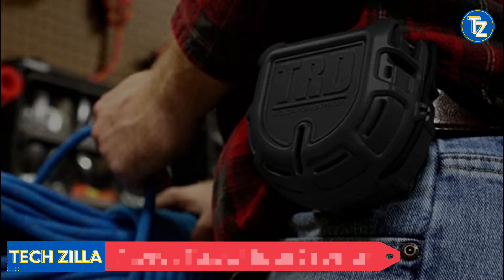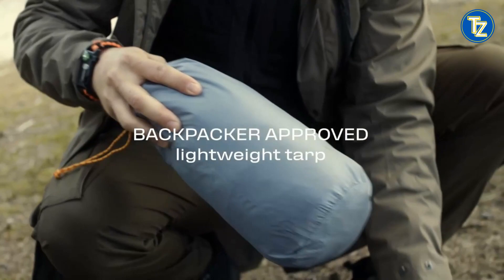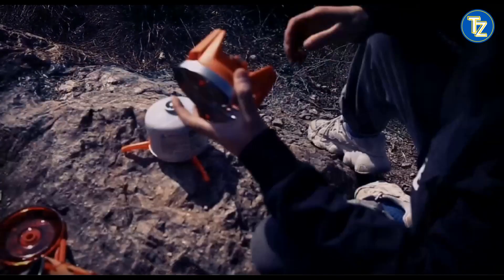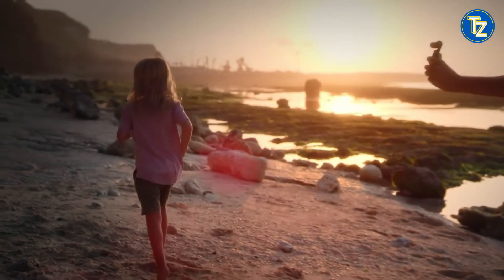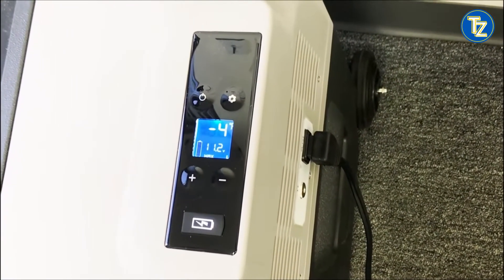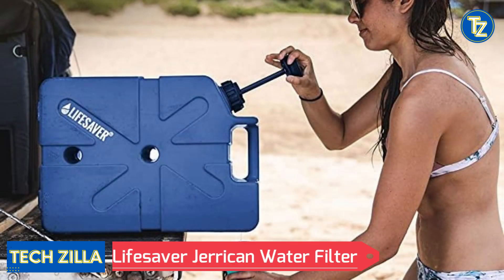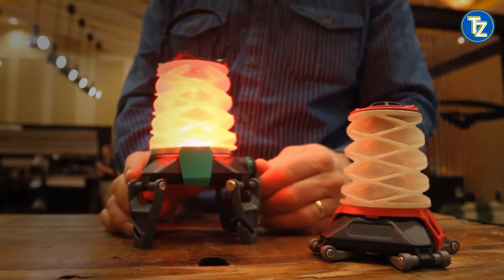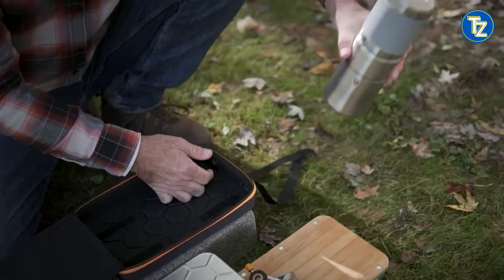10 Next Level Camping Gear and Gadgets on Amazon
Looking for the best camping gear and gadgets on Amazon? Look no further! From camping stoves to backpacking gear, this video has everything you need to make your next camping trip a success!

If you're looking for camping gear and gadgets that will take your camping experience to the next level, then be sure to check out this video! From essential camping gear to innovative camping gadgets, this video has it all! So whether you're planning your first camping trip or your hundredth, this video has everything you need to make it a success!

We hope you enjoy watching these videos as much as we enjoy making them.

We have added these links for your convenience. However, this does not add to the buyers cost, as any commission is paid by the seller.

0:12 UCO LED Tent Stake
1:00 Atwood Tactical Rope Dispenser
1:43 Rain Fly by NoCry 12x10
2:37 Fire-Maple "Fixed Star X2" Backpacking Stove System
3:41 DJI Pocket 2 - Handheld Gimbal
4:28 LiONCooler Portable Solar Cooler
6:03 Lifesaver Jerrican Water Filter
6:44 Princeton Tec Helix Lanterns
7:25 nCamp Kitchen to Go
8:06 INNO STAGE Smokeless Fire Pit